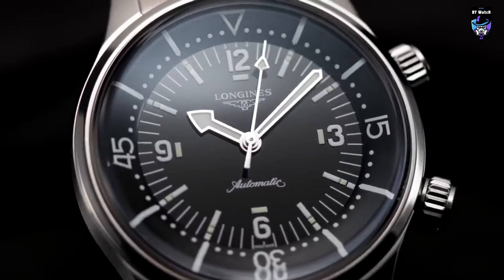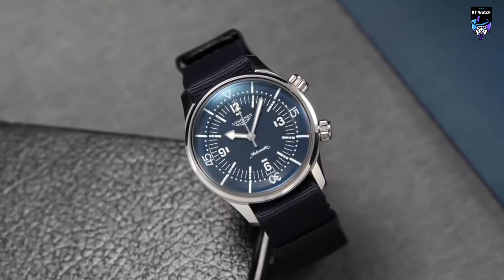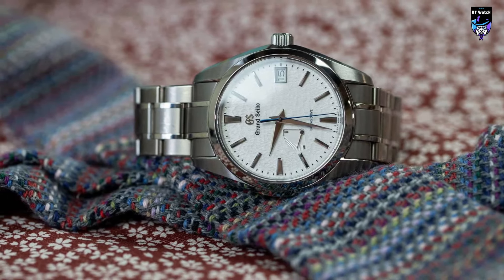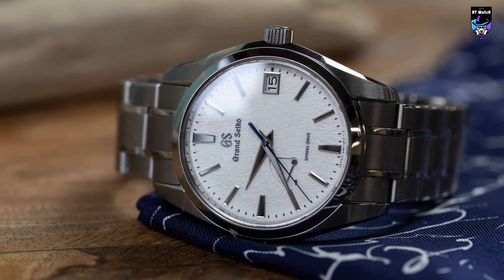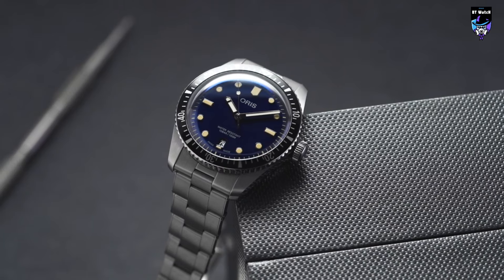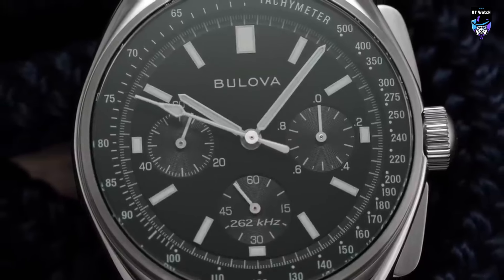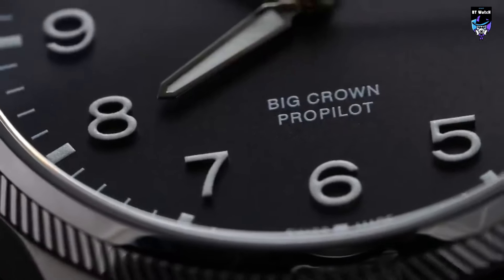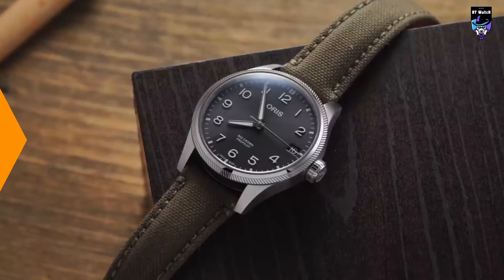TOP 5 BEST WATCHES 2024!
Are You Wearing the WRONG WATCH for 2024?

⌚Similar Products Aliexpress
⌚ 2. 02:19 Grand Seiko SBGA211 “Snowflake”
⌚ Similar Products Aliexpress
⌚ 3. 03:53 Oris Divers Sixty-Five
⌚ Similar Products Aliexpress
⌚ 4. 05:25 Bulova Lunar Pilot 43mm
⌚ Similar Products Aliexpress
⌚ 5. 06:58 Big Crown Pro Pilot Date